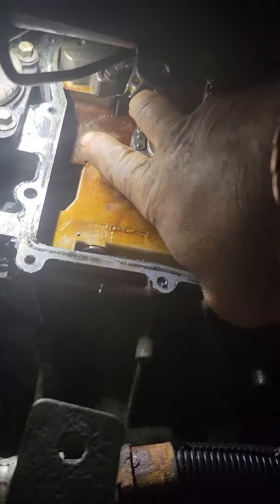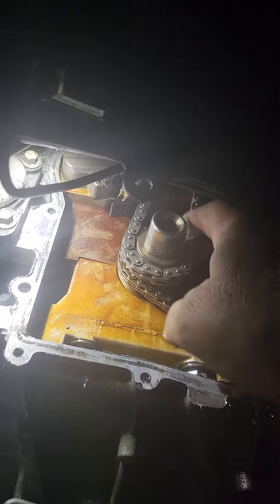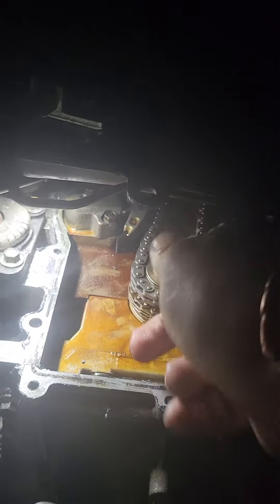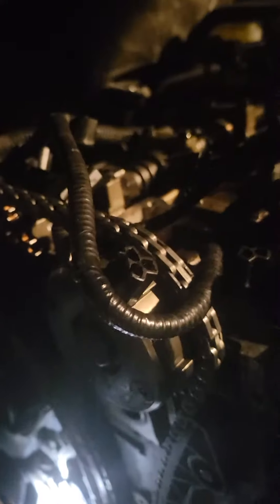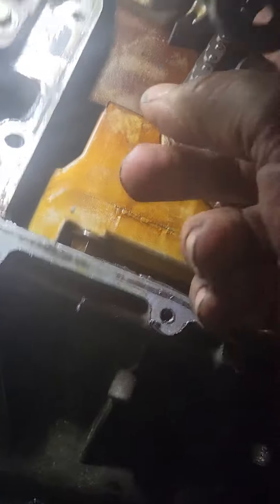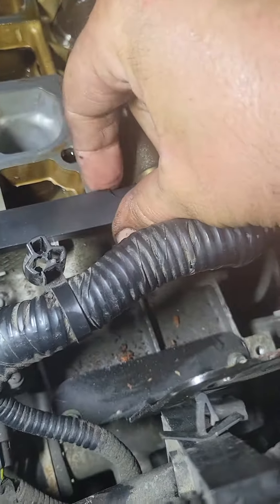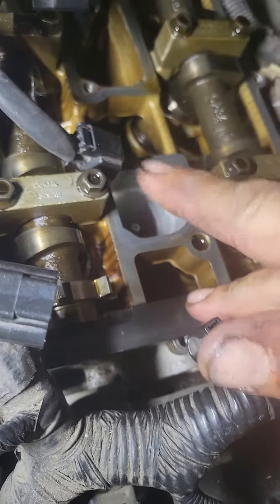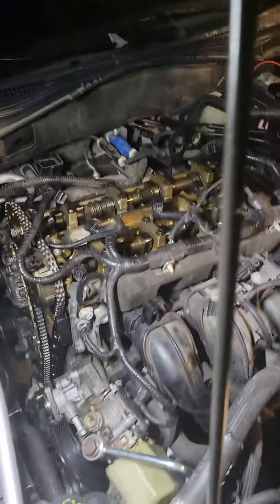ford 2.3l, how to set timing chain tensioner an leave it alone